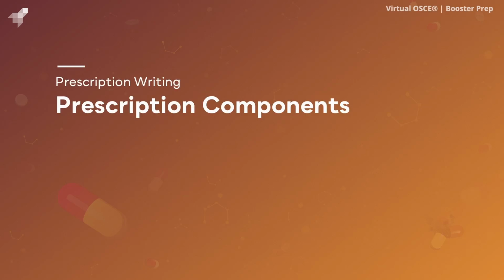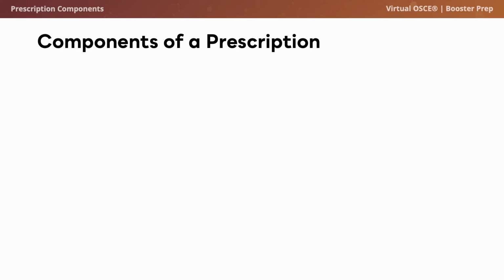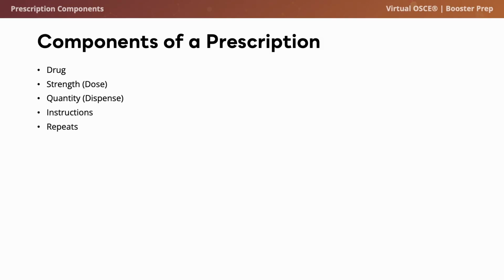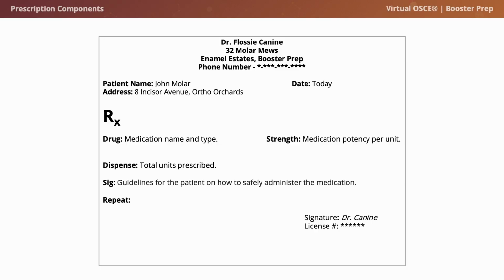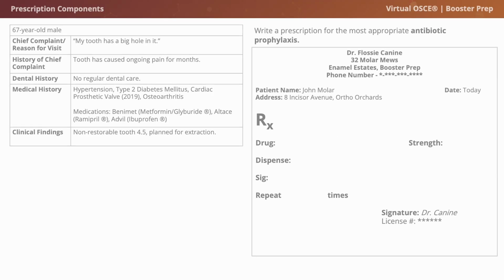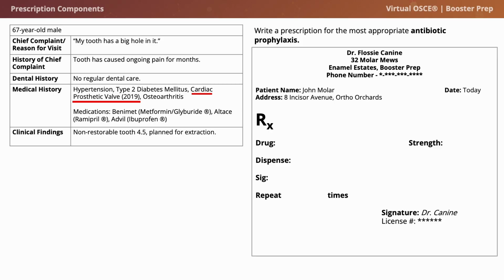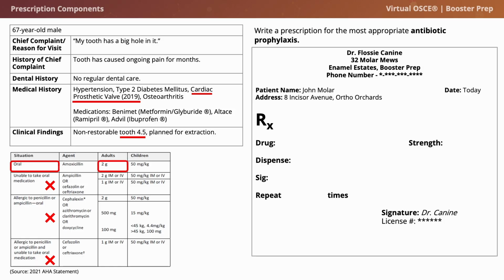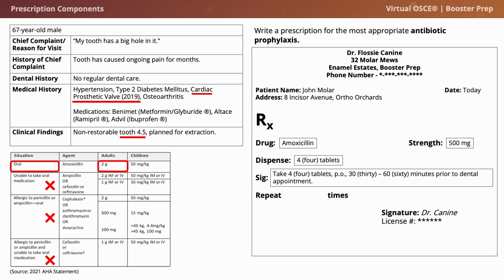Prescription Components | DLOSCE, Virtual OSCE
In this video, we will discuss prescription components for the NDEB Virtual OSCE® exam.